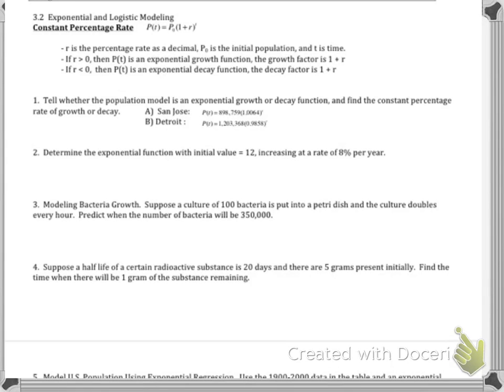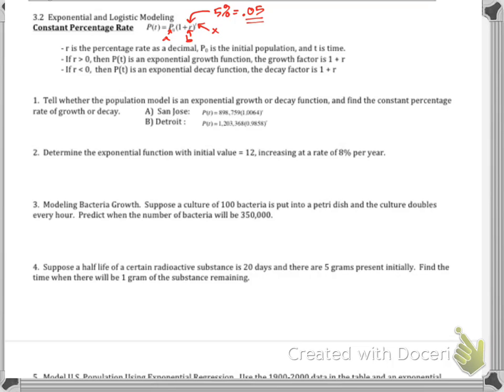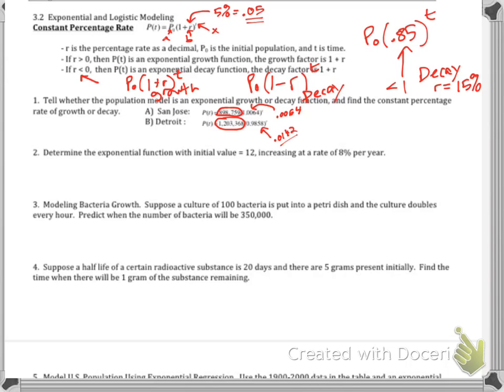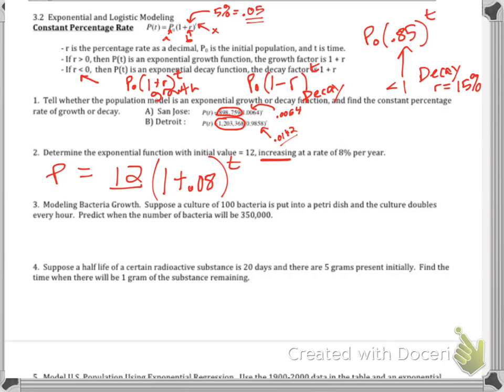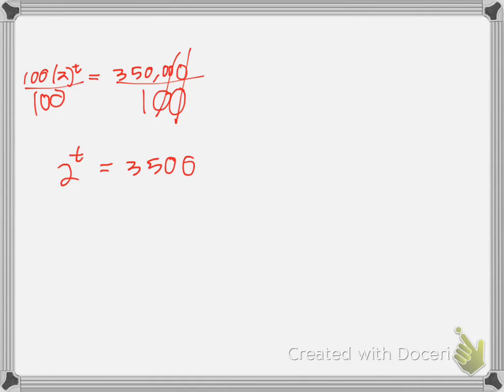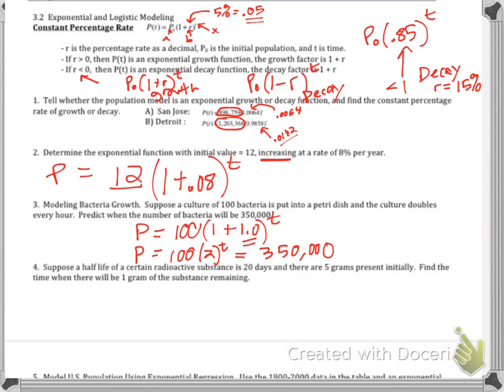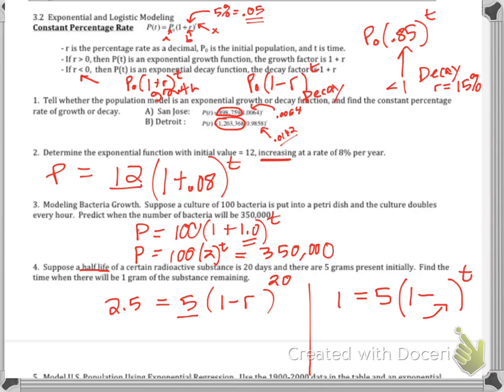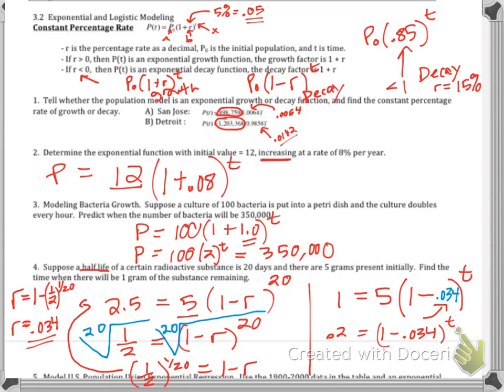3.2 notes part 1 of 2